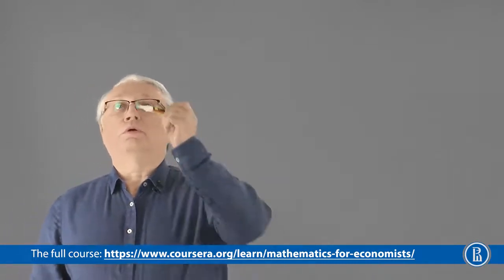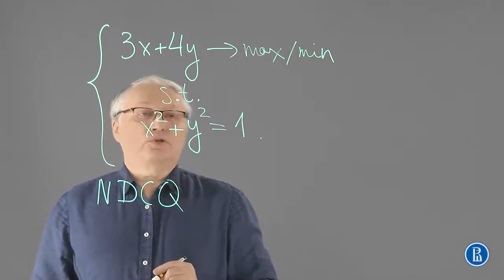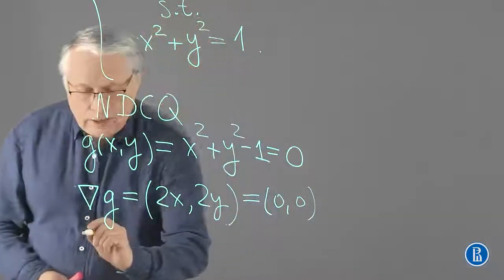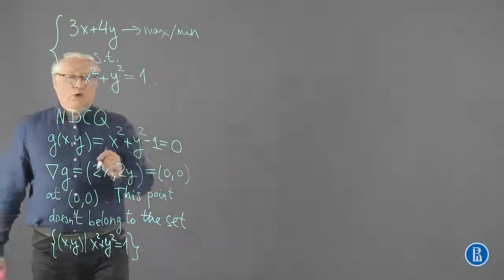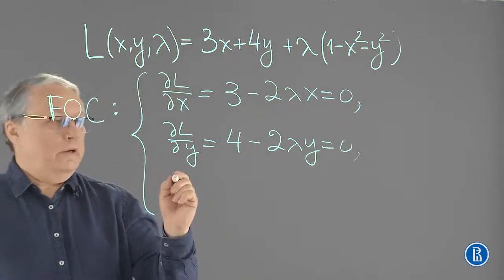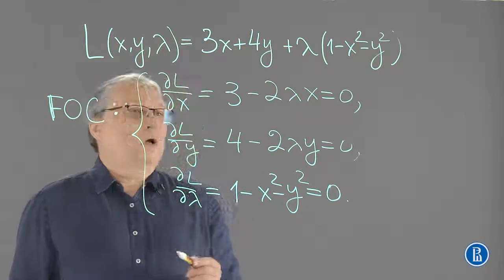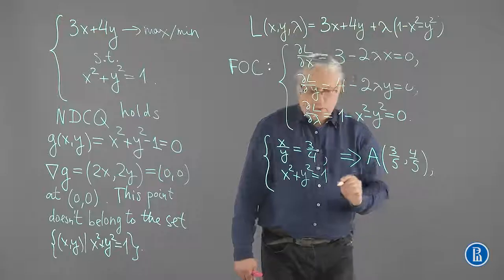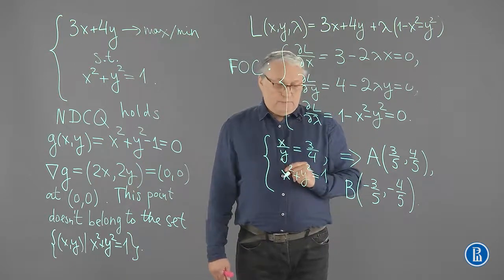5.1. Example of the solution of the constrained optimization. - Mathematics for economists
Link to this course:
5.1. Example of the solution of the constrained optimization. - Mathematics for economists

This course is an important part of the undergraduate stage in education for future economists. It's also useful for graduate students who would like to gain knowledge and skills in an important part of math. It gives students skills for implementation of the mathematical knowledge and expertise to the problems of economics. Its prerequisites are both the knowledge of the single variable calculus and the foundations of linear algebra including operations on matrices and the general theory of systems of simultaneous equations. Some knowledge of vector spaces would be beneficial for a student.

The course covers several variable calculus, both constrained and unconstrained optimization. The course is aimed at teaching students to master comparative statics problems, optimization problems using the acquired mathematical tools.
Home assignments will be provided on a weekly basis.

The objective of the course is to acquire the students’ knowledge in the field of mathematics and to make them ready to analyze simulated as well as real economic situations.

Students learn how to use and apply mathematics by working with concrete examples and exercises. Moreover this course is aimed at showing what constitutes a solid proof. The ability to present proofs can be trained and improved and in that respect the course is helpful. It will be shown that math is not reduced just to “cookbook recipes”. On the contrary  the deep knowledge of math concepts helps to understand real life situations.

Week 5 of the Course is devoted to the extension of the constrained optimization problem to the
5.1. Example of the solution of the constrained optimization. - Mathematics for economists